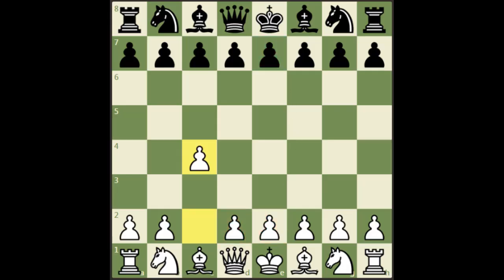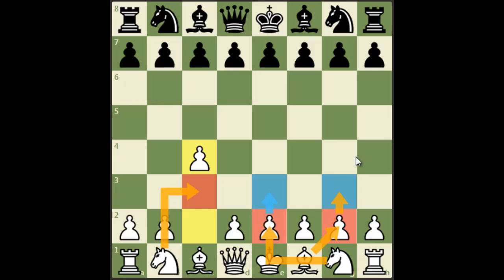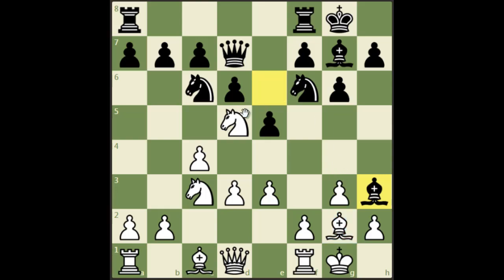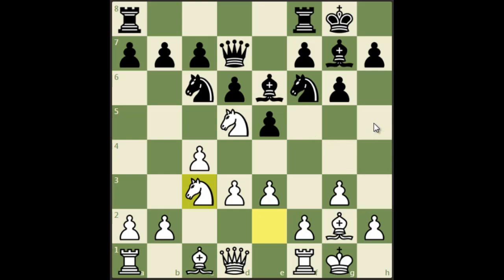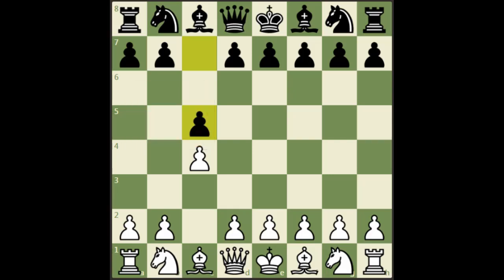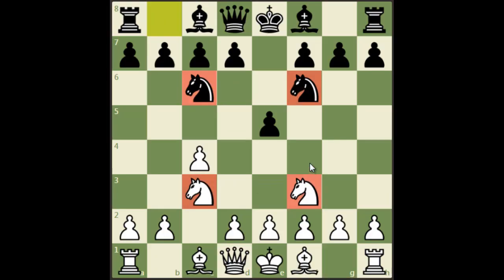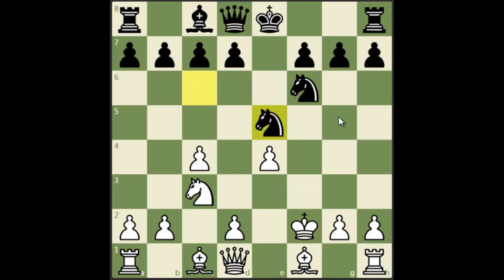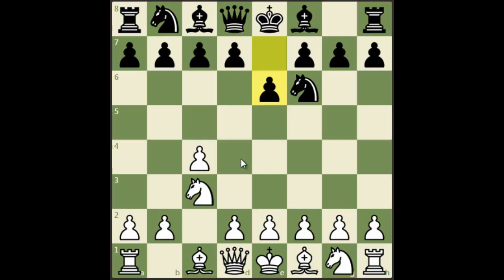Master the English Opening in 15 Minutes: Beginner Friendly Guide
How to play English Opening? Learn this strong Opening for White, in a beginner friendly guide.